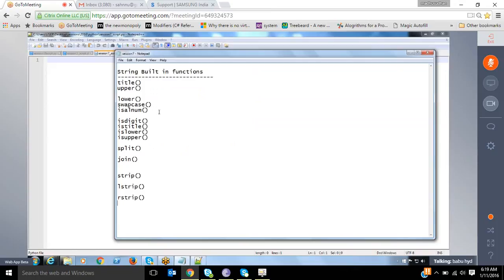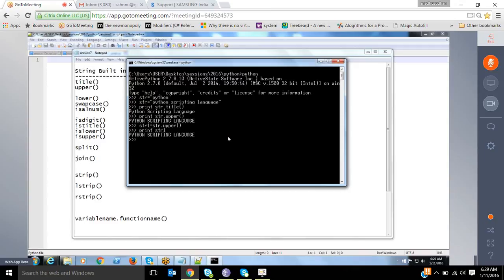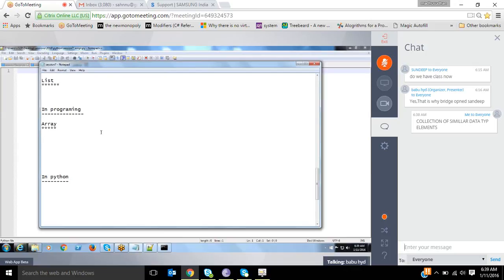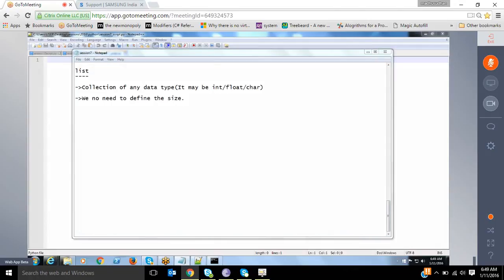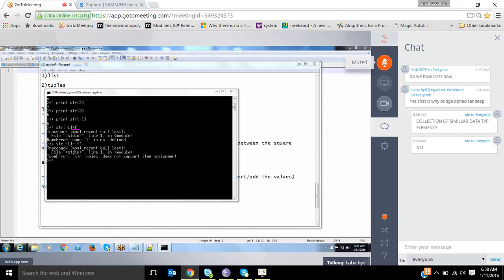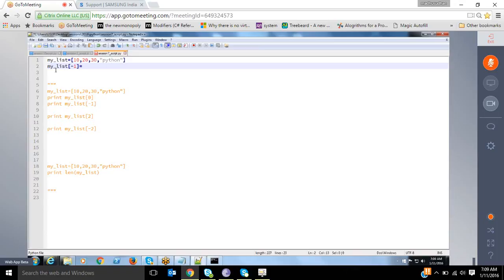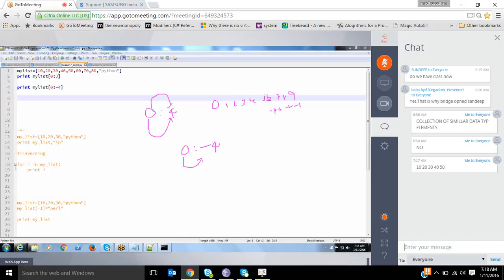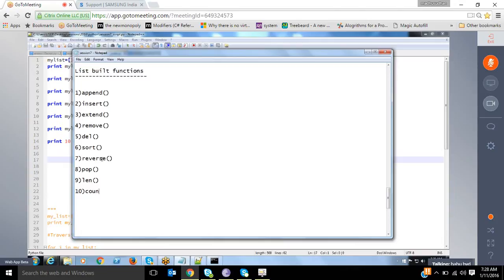Python Array and Lists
See how python is inspired from c and C++